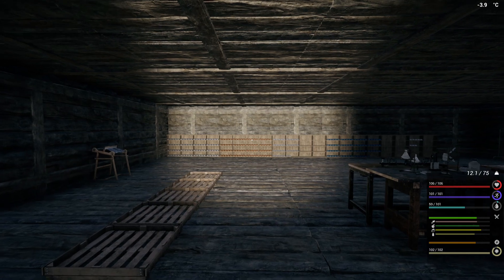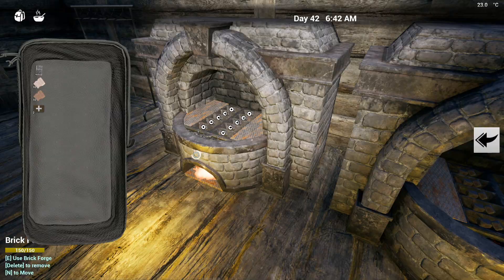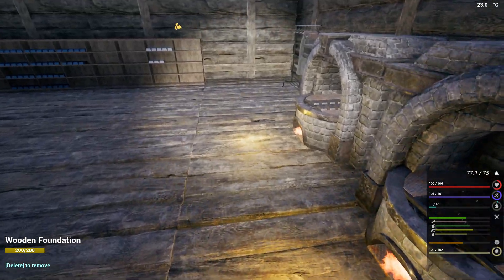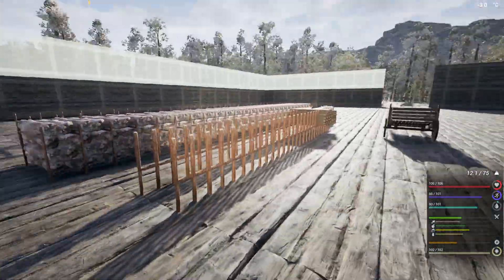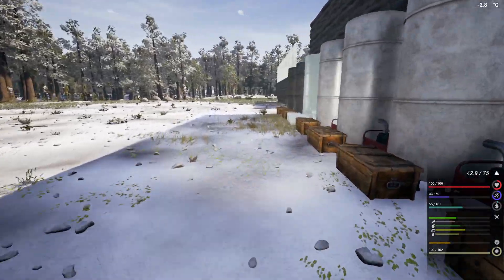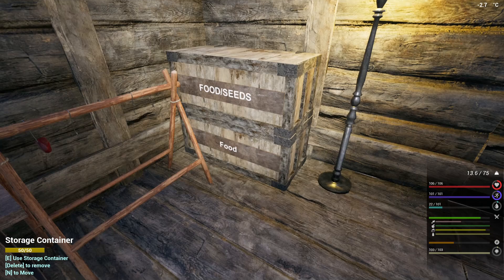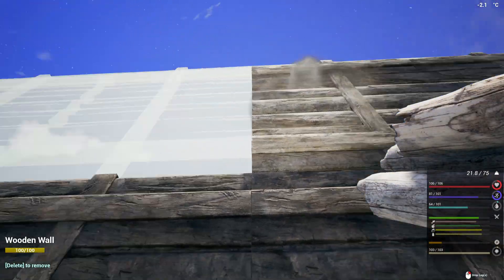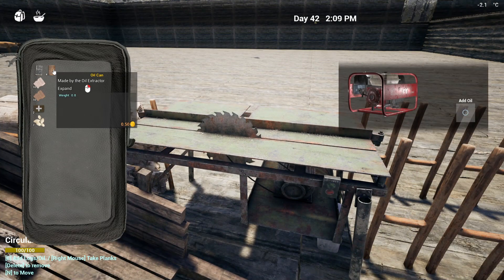The Infected S15E30 - We have mixers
Challenges are:

No ration packs
Permanent winter starting day 4
Mike will not be allowed to cut down trees
Will increase stat depletion once established
Will increase damage done by The Infected once established